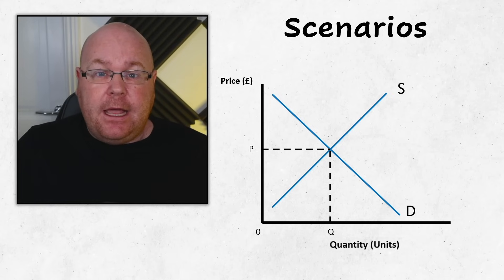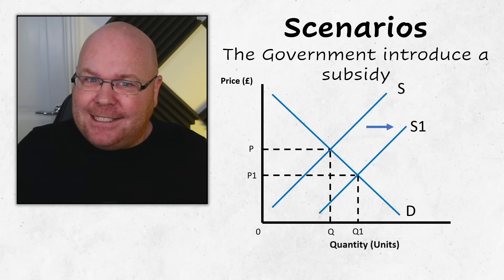A level Business - Supply & Demand Diagrams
This A level Business revision video focuses on how to draw Supply & Demand diagrams, a concept on some A level Business syllabus'. We'll cover how to determine the equilibrium price as well as how to shift the demand and supply curves and what scenarios might cause these shifts.

To purchase the TakingTheBiz 'Hot Topics Guidebooks', two revision e-books to support you in your exam preparation, go